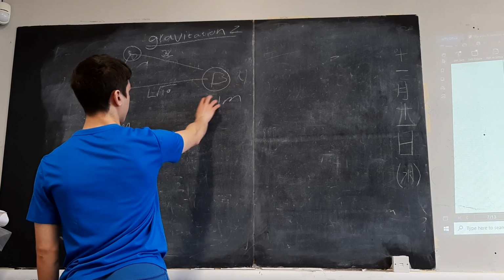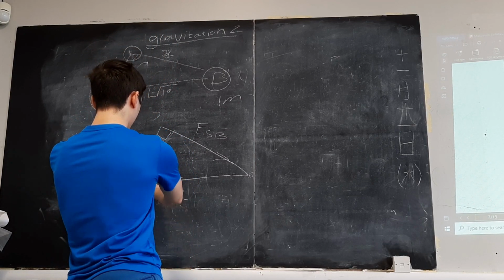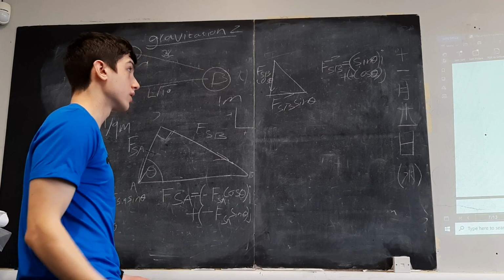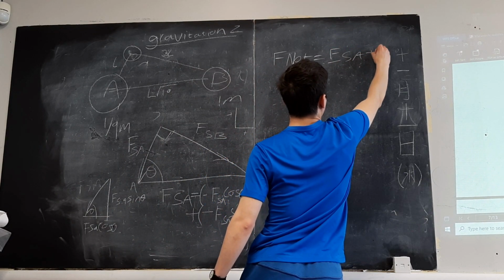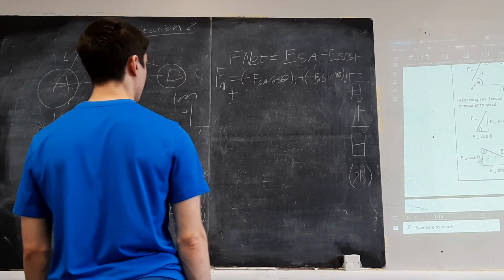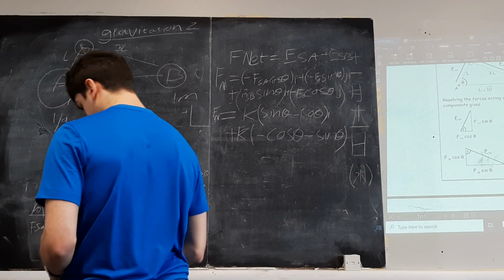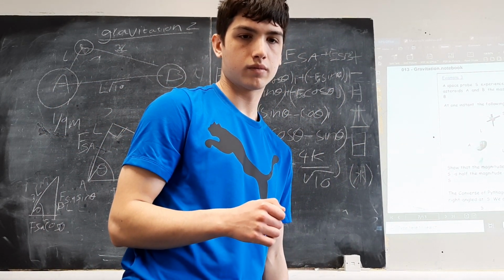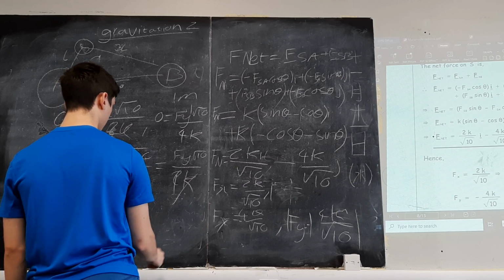(11/11/20) Gravitation - 2